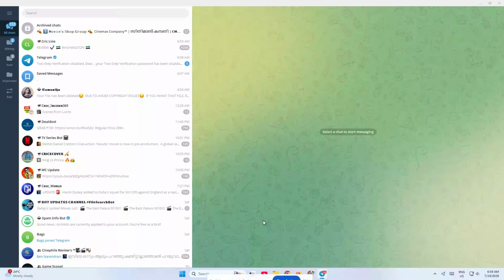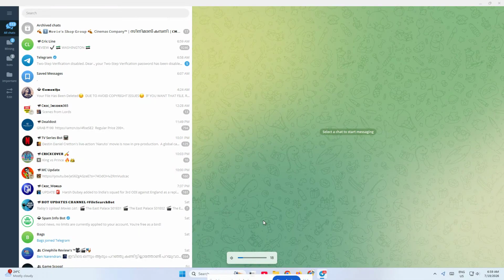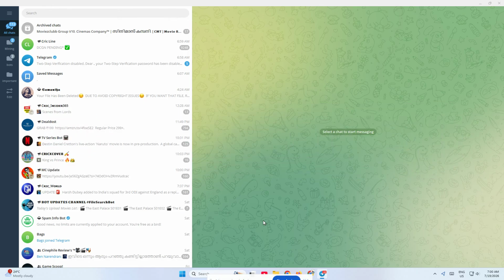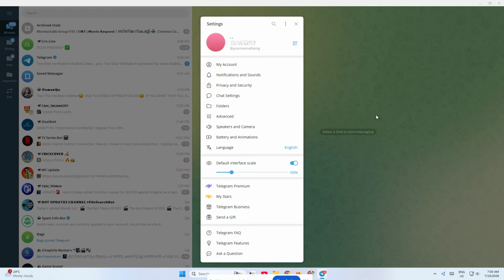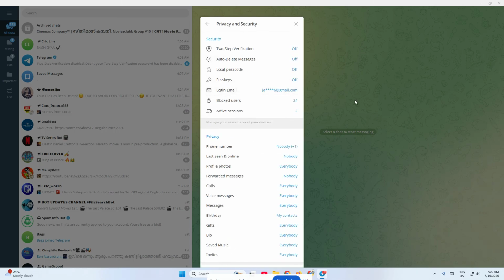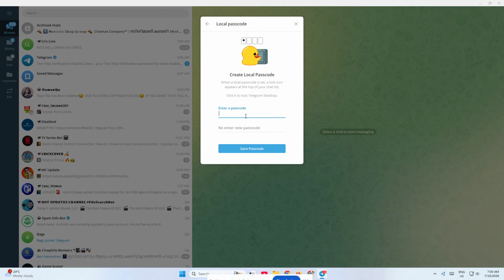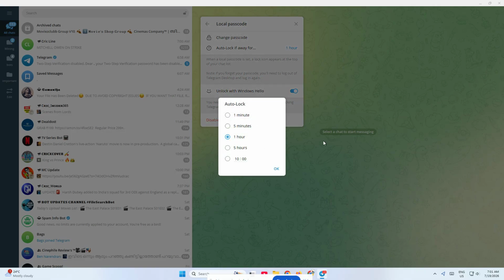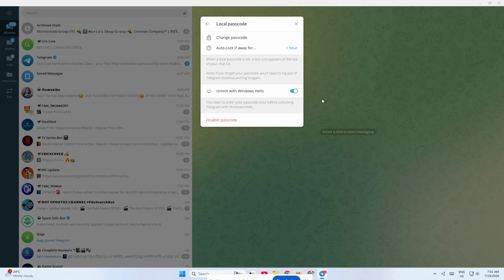How To Enable Passcode On Telegram (Easy Security Guide)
Learn how to enable a local passcode on Telegram Desktop to protect your chats and add extra privacy. This step-by-step guide shows you where to find the security setting, how to set your passcode, and how to choose an auto-lock time.

🕚Timestamps:
0:00 Introduction
0:18 Open Telegram Desktop And Access The Menu
0:34 Go To Settings And Privacy And Security
0:52 Enable Local Passcode Under Security
1:15 Enter Passcode And Confirm It
1:31 Set Auto-Lock Time
1:50 Final Security Tips And Outro

✍️What You'll Learn In This Video:
• How To Open Telegram Desktop And Find The Main Menu
• How To Navigate To Settings And Privacy And Security
• How To Enable Local Passcode On Telegram Desktop
• How To Enter And Confirm Your Telegram Passcode
• How To Set Auto-Lock Time For Better Privacy
• How To Secure Telegram Chats On A Shared Computer

💡Pro Tips:
• Choose a passcode that is easy for you to remember but hard for others to guess
• Set a shorter auto-lock time if you use Telegram on a shared or public computer
• Keep your computer screen locked whenever you step away for extra protection
• If available, use a unique passcode that you do not reuse on other apps